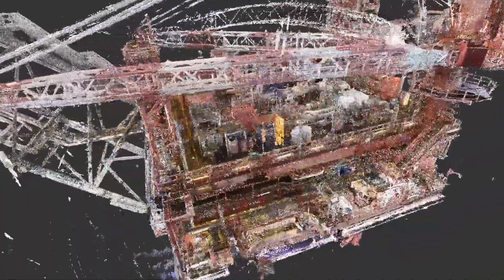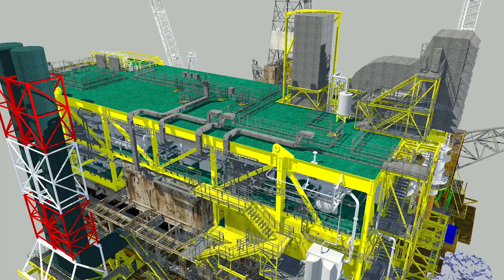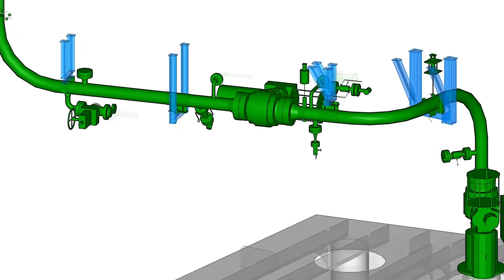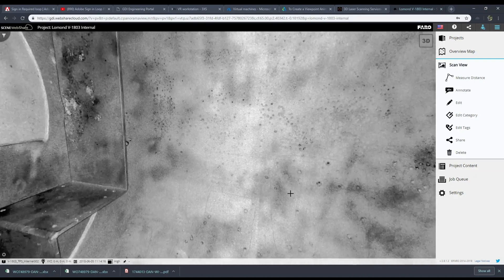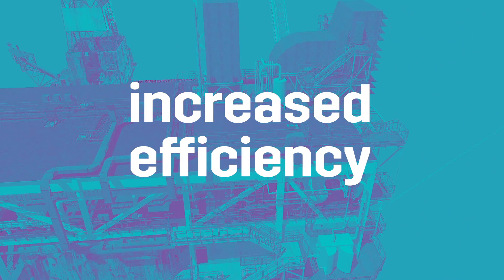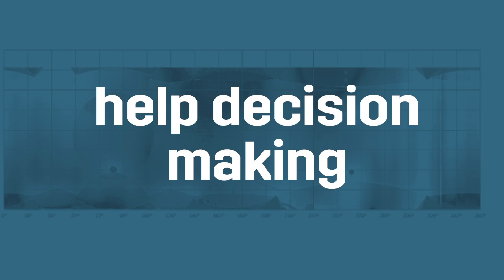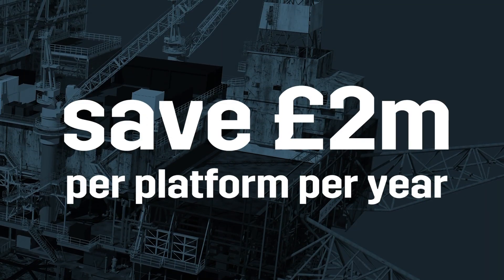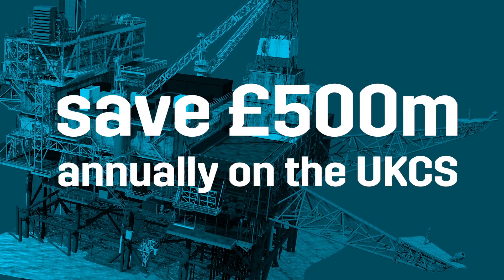Technology Showcase: GDi - Digital Twin and Inspection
Are you looking for digital visualisation tool that will help you to reduce the cost of your asset integrity programme? Check out GDi's digital twin and inspection modelling solution that could save up to £2 million in cost per platform.